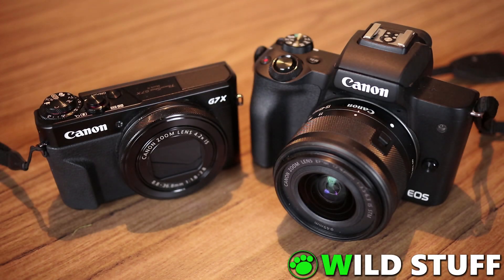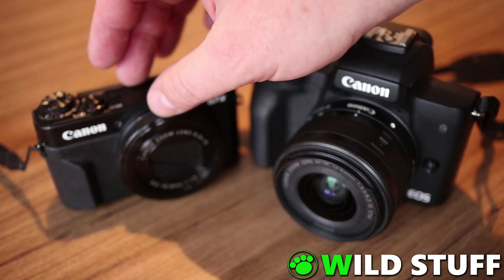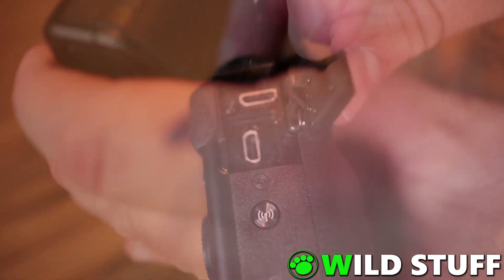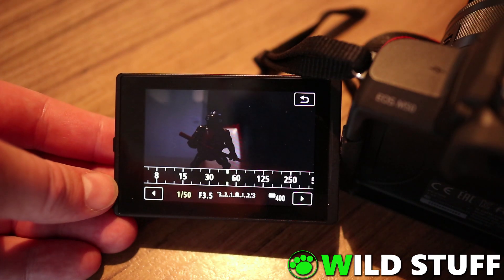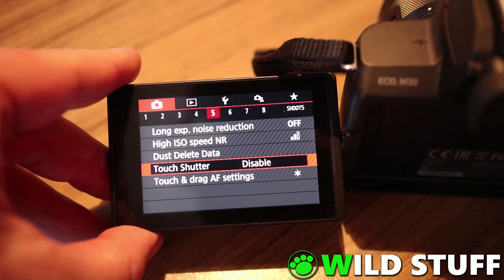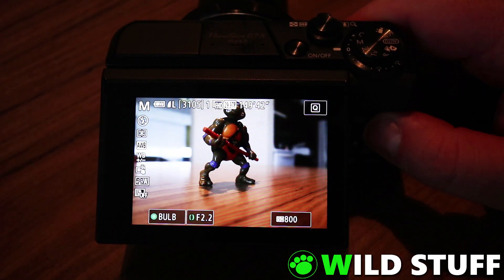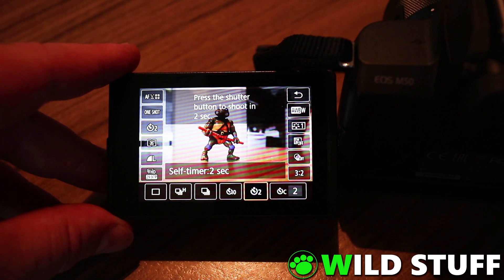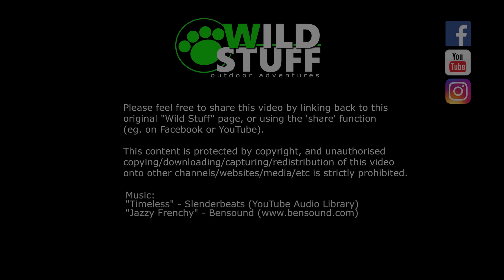Canon EOS M50 & Powershot G7X II - Shooting In BULB Mode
A demonstration of how to shoot in BULB mode with the Canon EOS M50 and the Powershot G7X II despite neither camera having a socket for a remote shutter release cable.
This is an update to my older video.